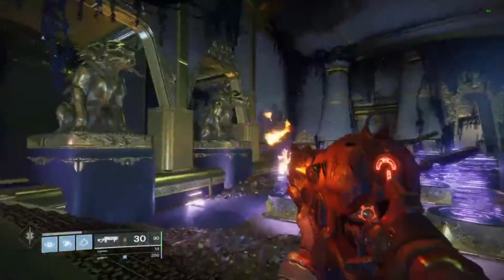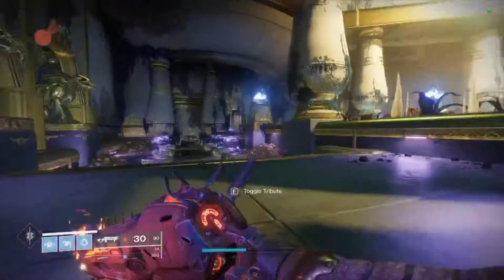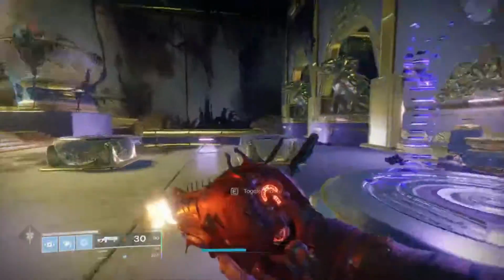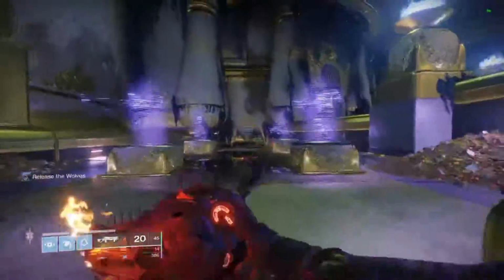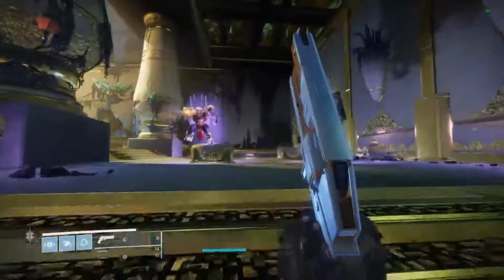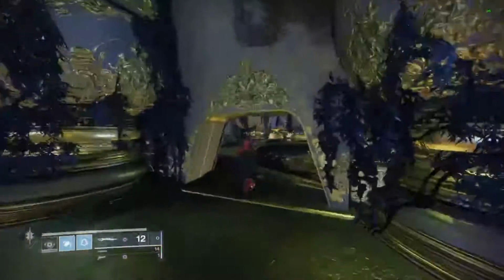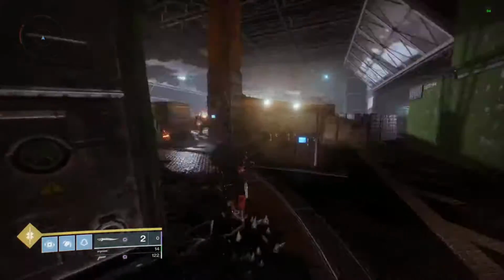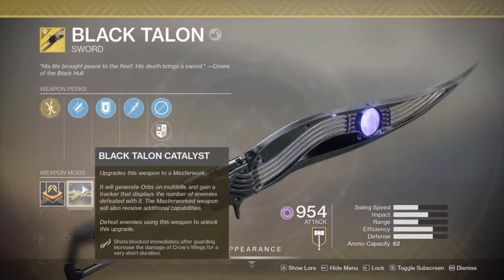Destiny 2: New Season of Dawn Catalysts | How to Get Them and Are They Good???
Hey what's up neighbors, and welcome to the neighborhood!

In today's video we take a look at 2 of the new catalysts for season 9, the Lord of Wolves catalyst and the Black Talon catalyst. Both of these new catalysts drop from world activities such as gambit or strikes and to complete them you simply must get kills with the respective weapon.
The Lord of Wolves catalyst provides a stability buff while release the wolves is not active and a reload buff while it is active.
The Black Talon catalyst provides a 66% damage increase to the heavy attack of the weapon for a short time after getting a perfectly timed block.